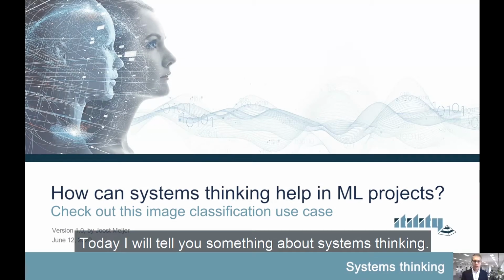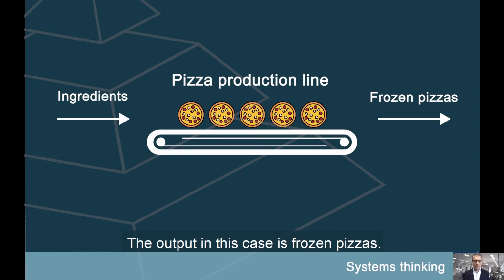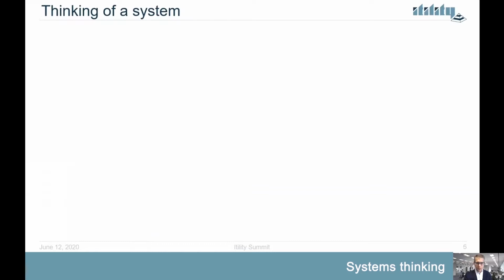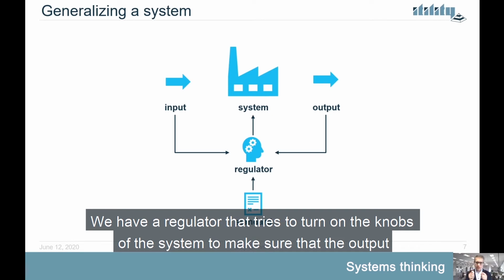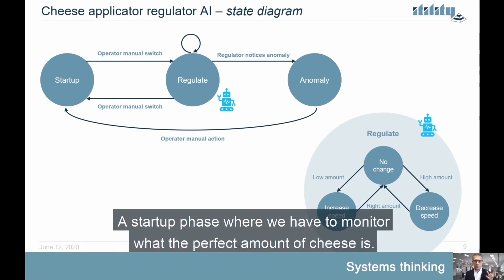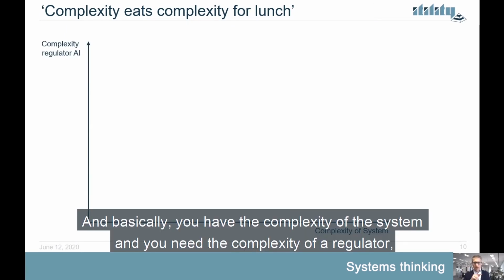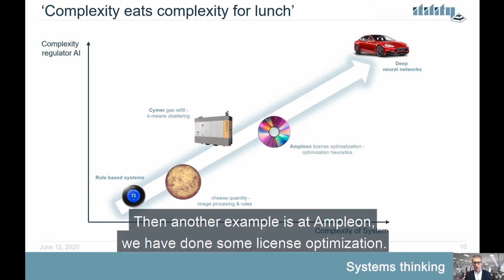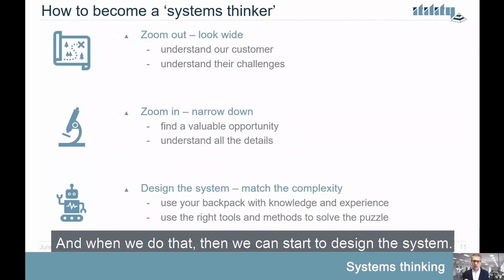Systems thinking in machine learning projects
Solving highly complex problems by means of systems thinking - check our ‘pizza science’ project.